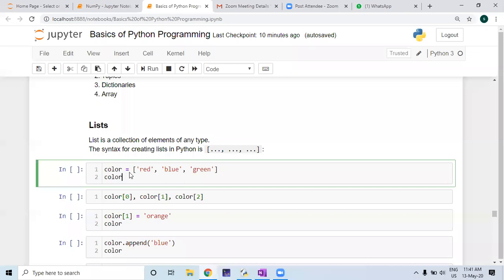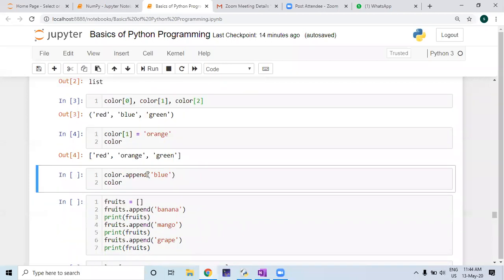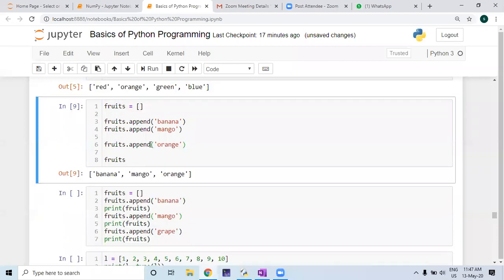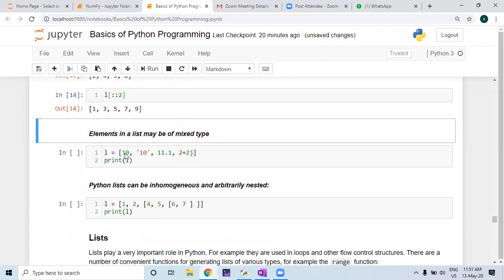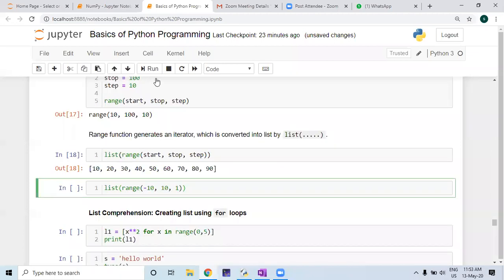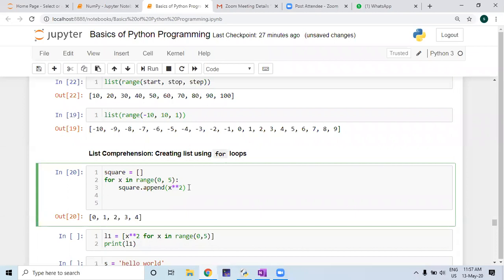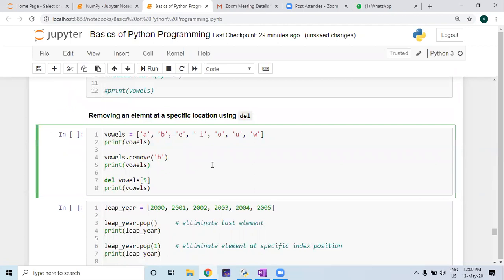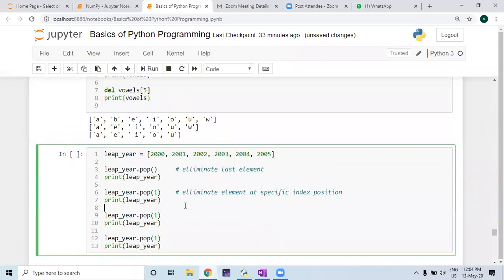Basics of Python Programming: List (Day2: Lecture 1)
Basics of Python Programming: List

Please note the video in this will be available from 0.17 seconds due to some technical reasons.